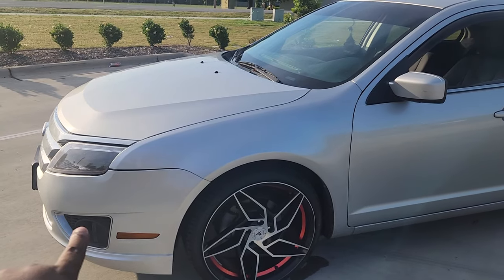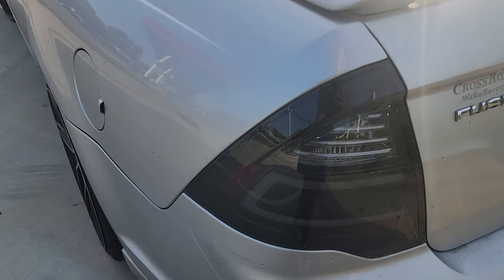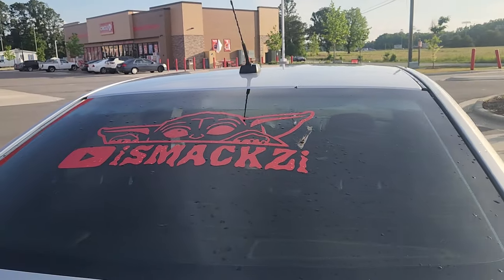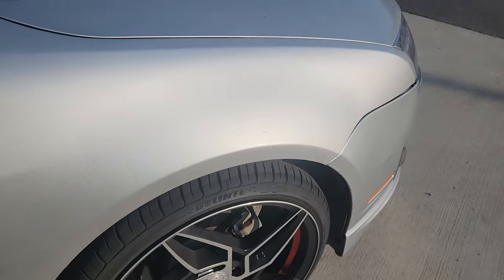iSMACKZi VLOGS - I MESSED MY CAR UP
Want To Ride With NoMercyEmpire Join Below AND NO ITS NOT FREE

FOLLOW THE EMPIRE